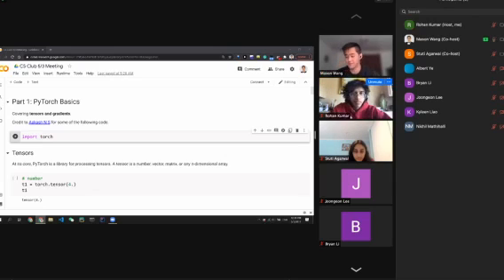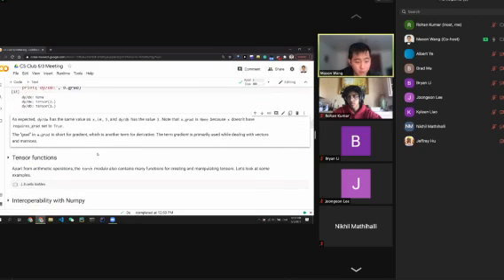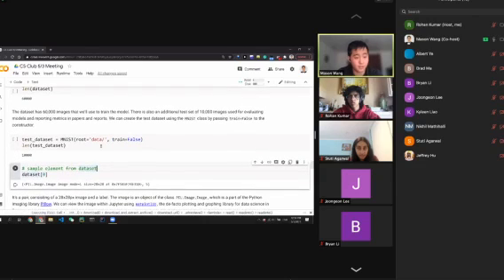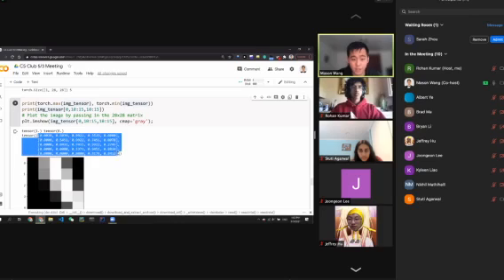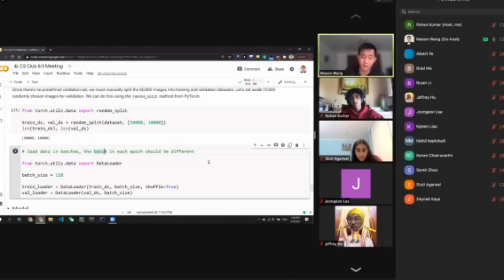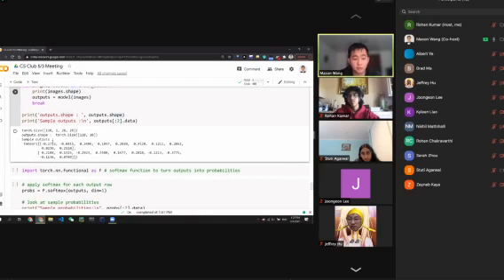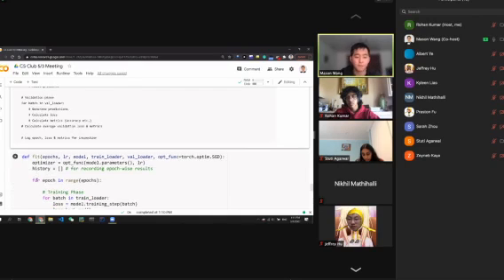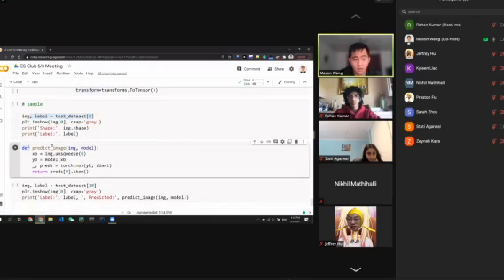26: Pytorch fundamentals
We went over the basics of tensors in PyTorch and coded up a handwritten digits classifier.